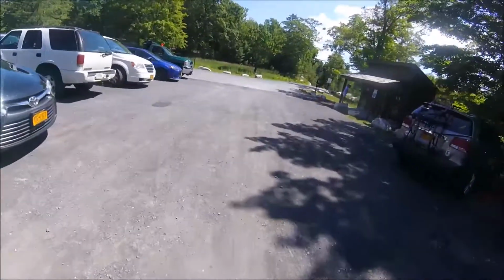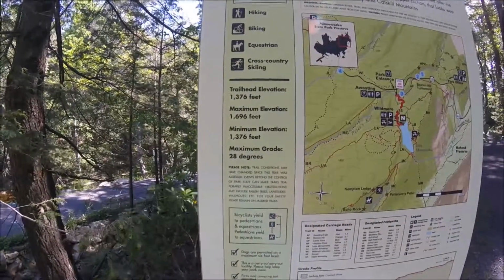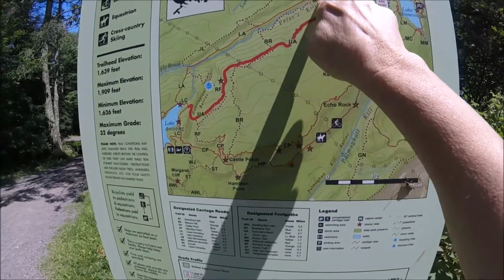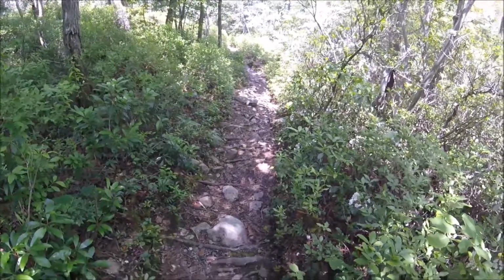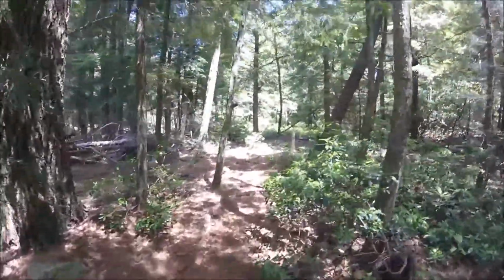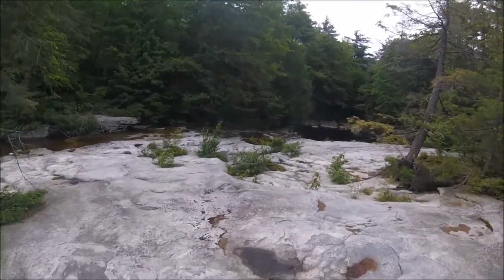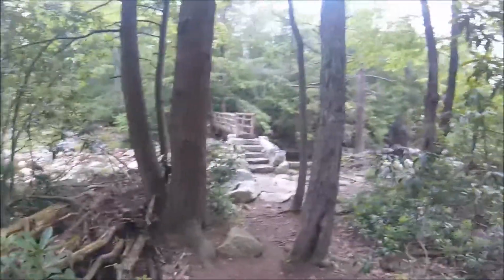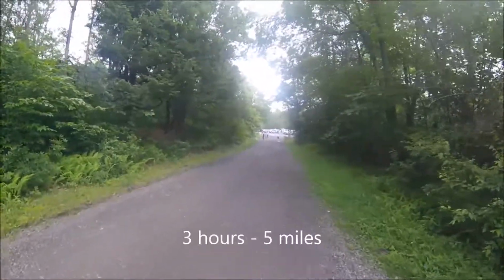Blueberry Run Footpath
For today's hike we created our own loop. Lower Awosting Falls parking, down along the entrance road to Sunset Carriage Trail to Minnewaska Loop Carriage Trail to Upper Awosting Carriage Trail to Bluberry Run Footpath to Mossy Glen Footpath and back to the Lower Awosting Falls parking area. The excitement of the day was seeing a snake and a porcupine :)